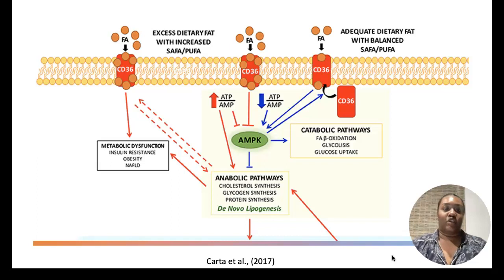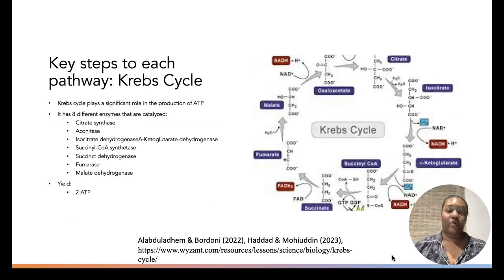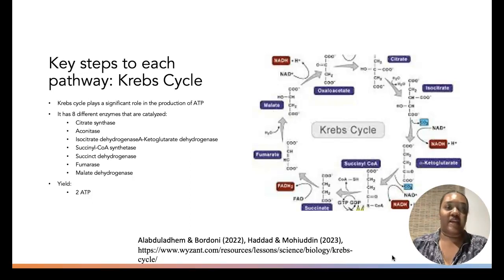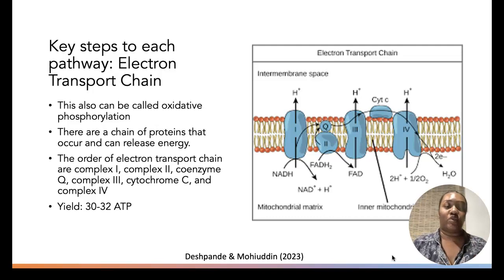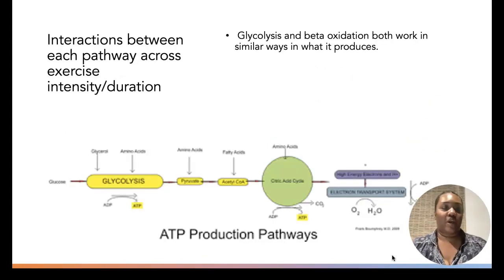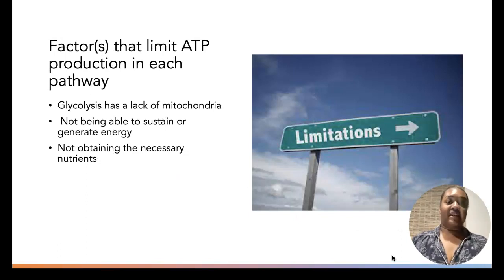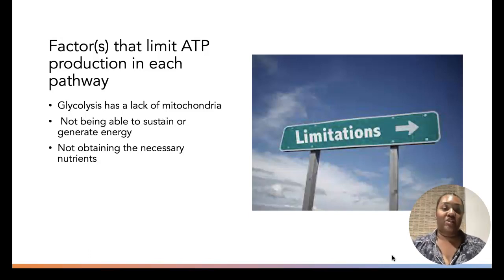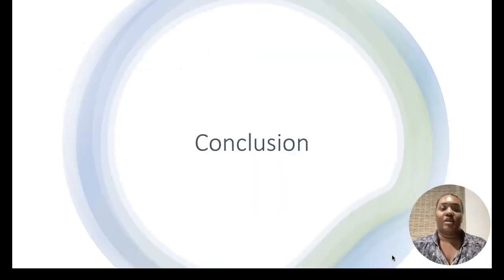CAP 1: ATP Pathways